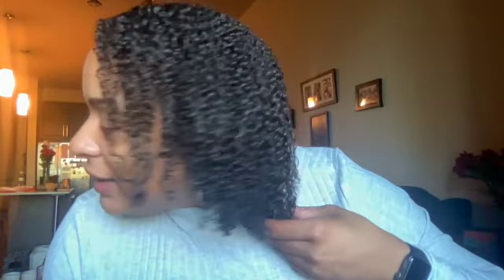Video 91| Shea Moisture Curling Gel Souffle (Re-Try)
This is my content creation channel on all things curlz. My vision is to lead naturalistas into a bold new era of curlz, defying Eurocentric ideas of beauty and bringing self love and passion to loving ones true self, however that naturally is!!! 💚

This channel mainly focuses on curl care and cycles in issues of black feminism, social justice and lifestyle and fitness!

As we embark on this journey together because there is no me, without we, I look forward to the ongoing dialogue around what you all want to see!

This video is all about an old faithful and OG hair product to the natural hair community, the Shea Moisture Coconut and Hibiscus Curling Gel Souffle! Let's find out if trying this again 10 years later has changed my perspective on this product?

Hair Products Mentioned:
Shea Moisture Coconut Hibiscus Curling Gel Souffle

Other Brand sMentioned:
Shea Moisture
Camille Rose
Kinky Curly
Maui Moisture
Mielle
Uncle Funkys Daughter
Natures Little Secret

Hair Type:
Texture: 3c/4a
Density: Very Dense
Porosity: Low Porosity

Skin Type:
Combination Skin

If you are interested in more content check out other videos on my channel!

Peloton Leader Board Name: akaeducator_